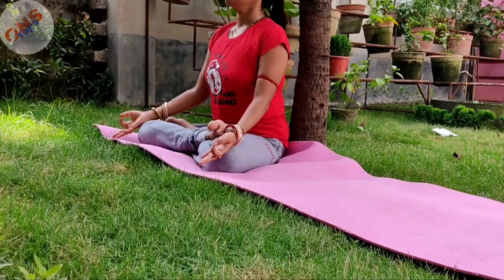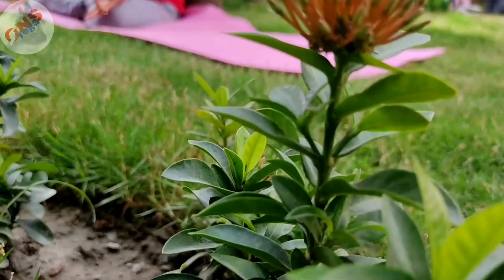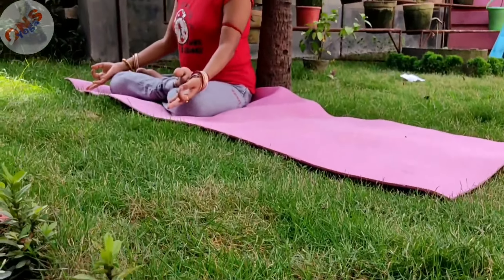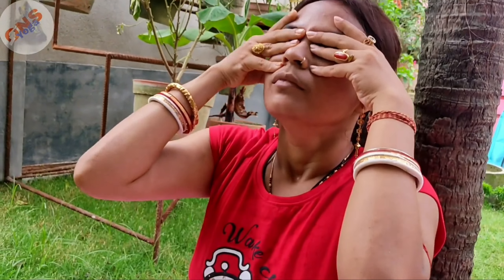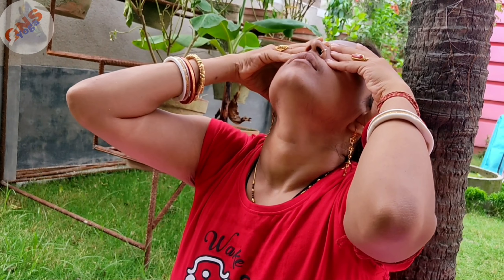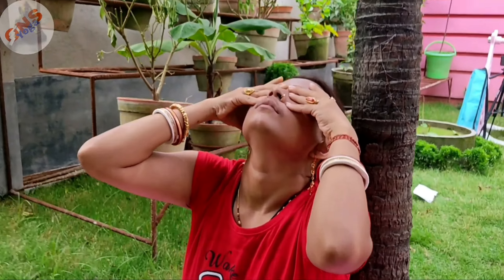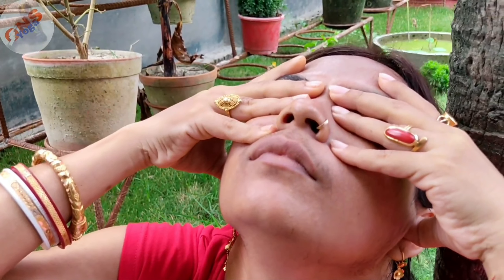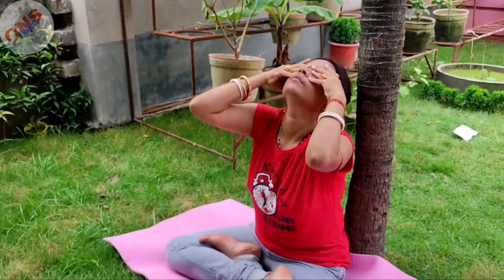তিনটি প্রাণায়াম এবং সম্পূর্ণ নীরোগ শরীর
Yoga Mudra:

Go through the video and watch the full .If you have any question ask me in comment box, i must reply ..
No more writing today, I have given a details
explanation in this video so please watch the full. Namaste !!